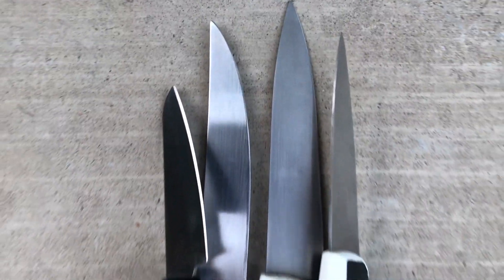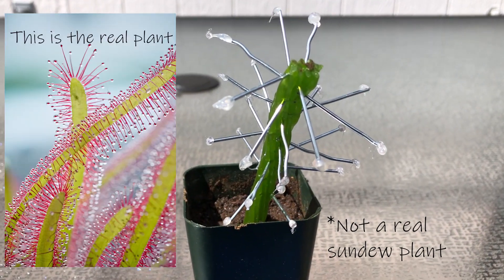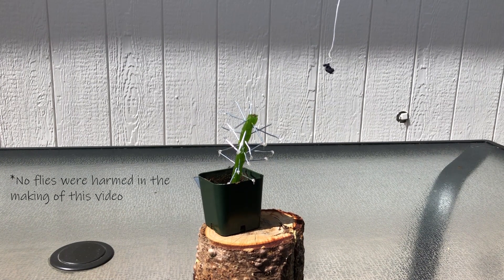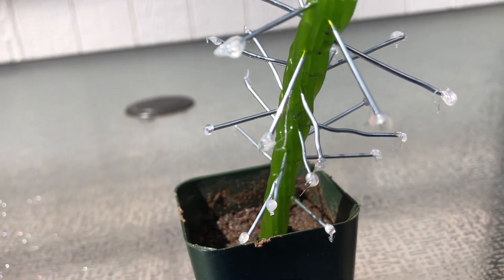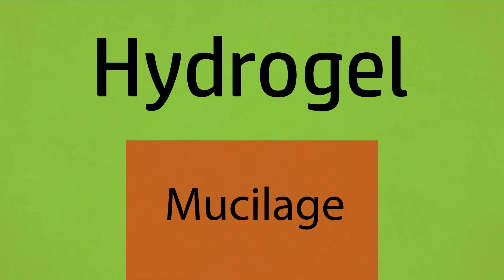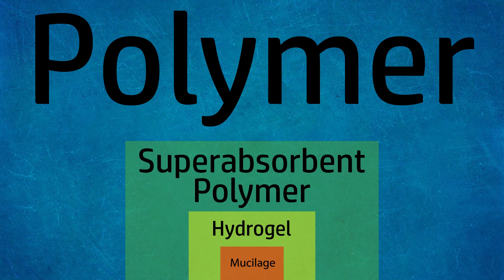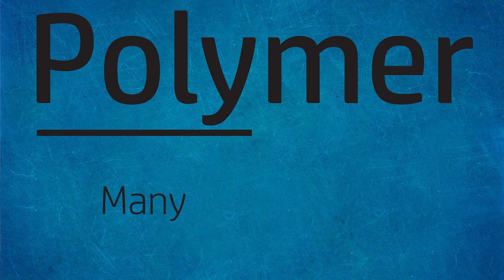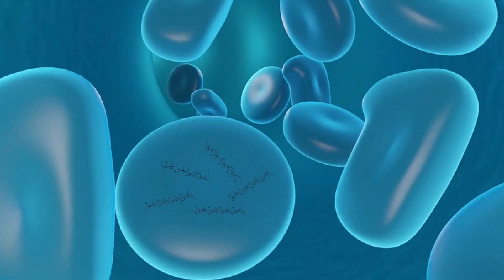The Science of the Superabsorbent Sundew! | Breakthrough Junior Challenge 2018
In this video, I explore what makes the sundew plant such a deadly predator, investigating the chemical makeup of its very sticky substance, mucilage, and how that affects us humans.

If you have any questions or comments, feel free to let me know!

The above footage, sound effects, and images are licensed for reuse as long as credit is given.

Equipment:

Computer: HP Envy 15t
Microphone: Samson GoMic
Camera: iPhone 8
Scripting Software: Google Docs
Cloud Storage for Footage: Google Drive
Search Engine: Google
Video Editing Software: Adobe Premiere Pro CC 2018
Animation Software: Adobe After Effects CC 2018
Illustration Software: Adobe Illustrator CS3
Photo Editing Software: Adobe Photoshop CS3